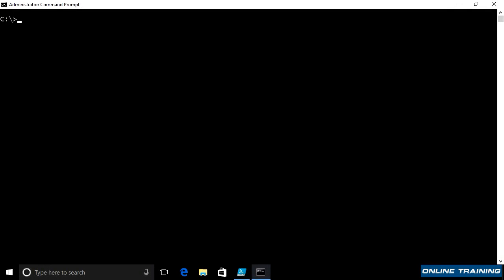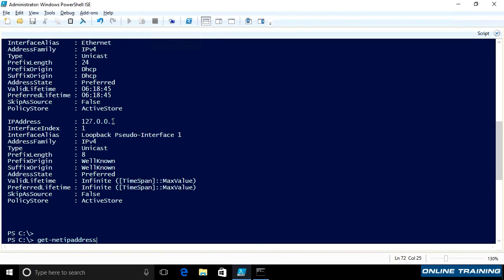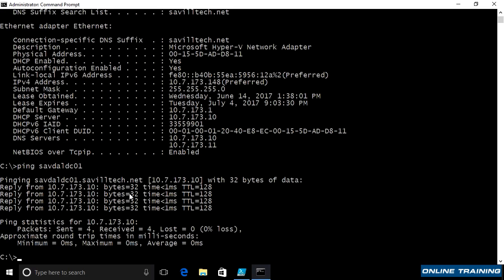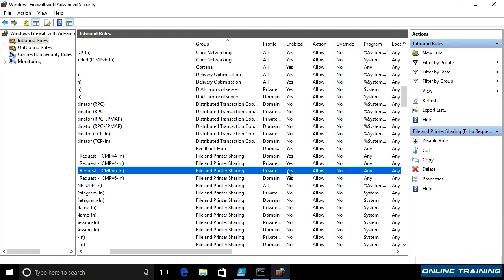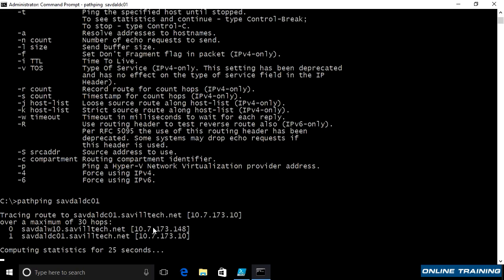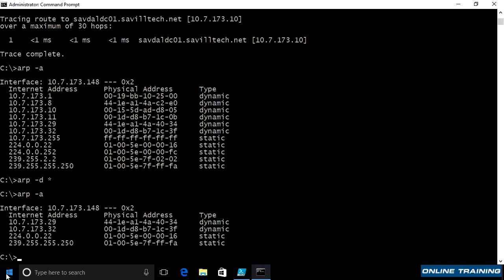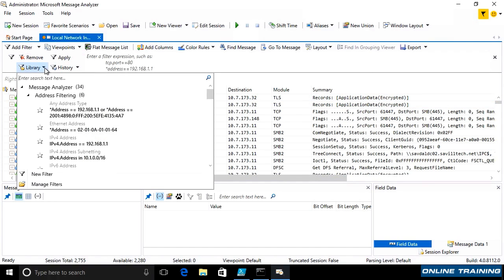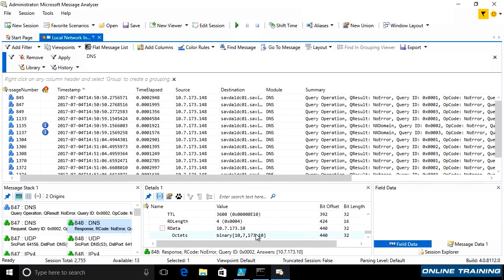Windows Server 2016 | MCSA 70-741| Tools for Troubleshooting IP Address